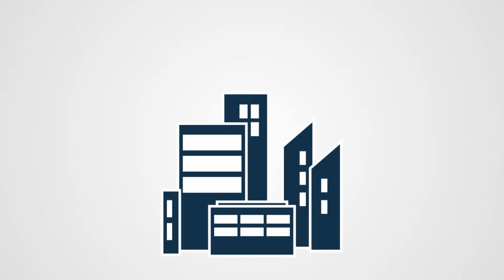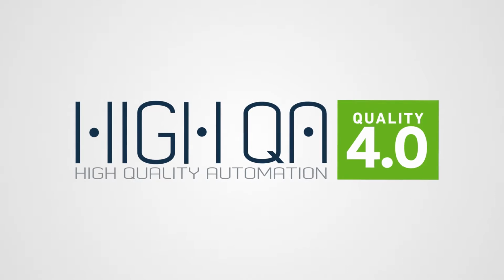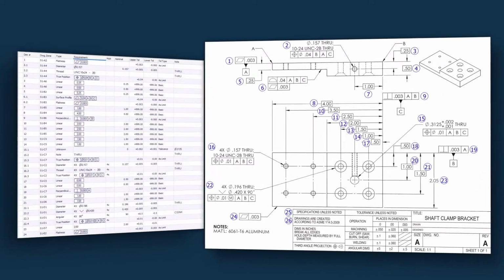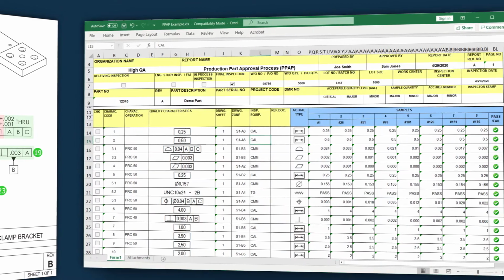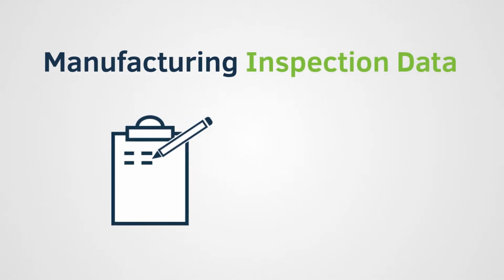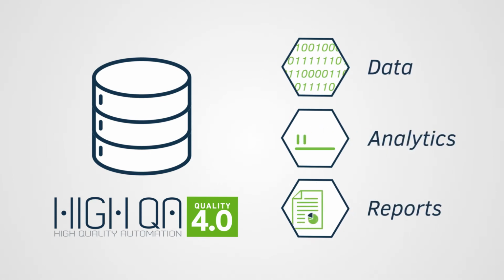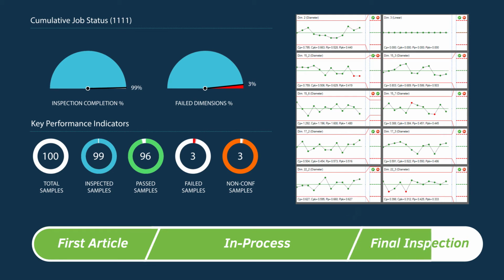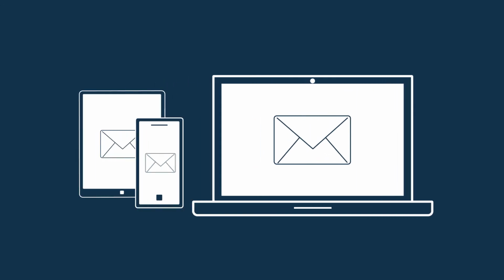High QA Inspection Manager Planning and Data Collection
HighQA Inspection Manager™ is a revolutionary quality management software comprised of an integrated set of applications that encompass key aspects of quality management. Inspection Manager includes modules for inspection planning/design (APQP), customer requirements management, inspection document management, internal and supplier measurement results data collection, inspection equipment management and much more.
Inspection Manager™ offers user-friendly contemporary and clean interface that enables users to develop, control, and deploy inspection plans, related documents, requirements, and measurement instructions throughout the organization. The system provides an infrastructure to standardize and structure inspection data across an entire supply chain.